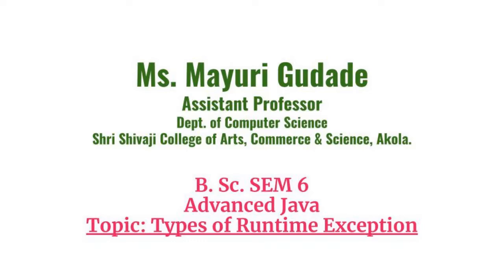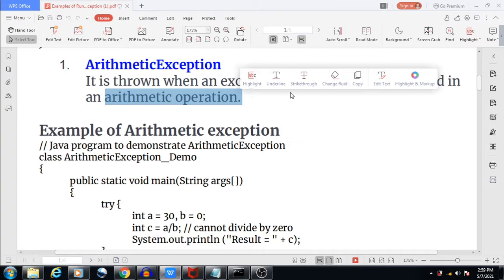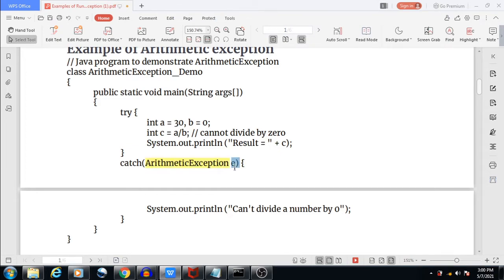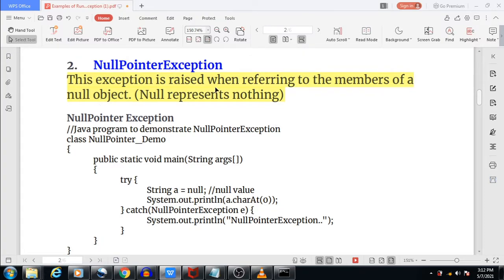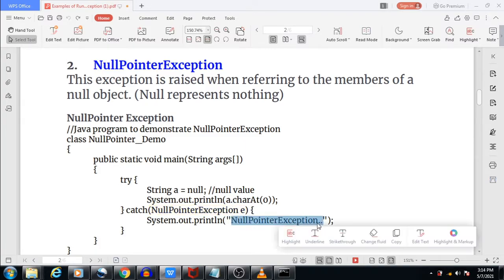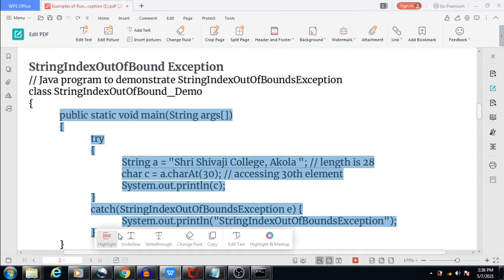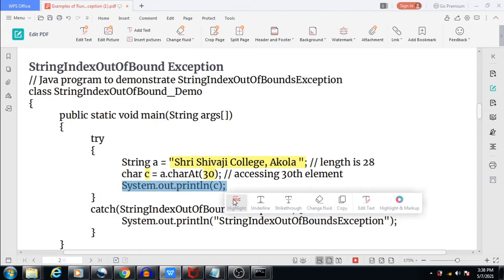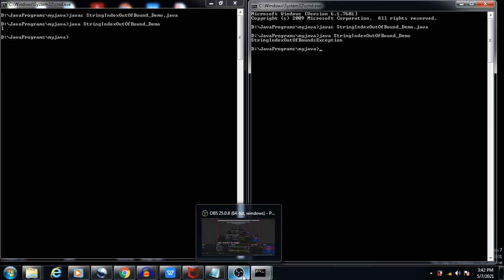Runtime Exceptions in Java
This video includes explanation about 1) ArithmeticException 2)NullPointerException  and 3)StringIndexOutOfBoundsException.

Following is the attendance cum feedback form which includes some questions based on the video.